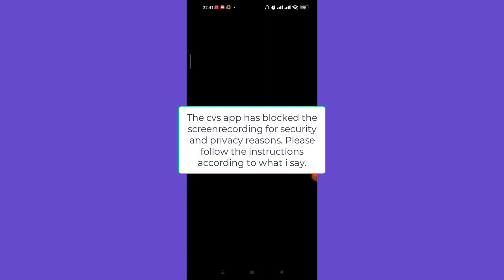How to Reset your Password on ‎CVS Pharmacy App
In this video I will guide you in step by step process on how to reset your password on the CVS app

STEPS REGARDING :
1. Make sure that you are connected to the internet.
2. Click on the account option.
3. Click on the sign in button.
4. Click on the forgot password button.
5. Fill in the required credentials and click on continue.

How do I Reset my CVS Health account password?
What are the password requirements for CVS Pharmacy online?
What do I do if my CVS account is not registered?
How do I Reset my Forgotten Password and unlock my account?